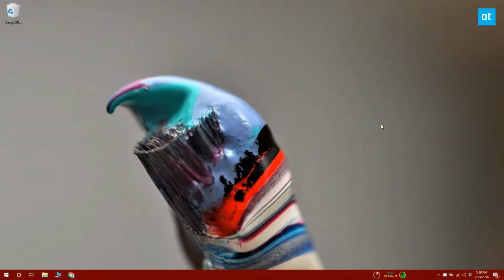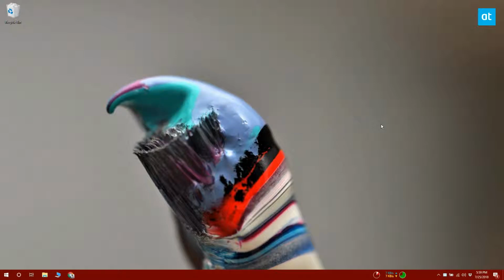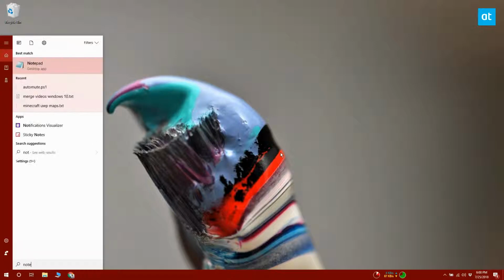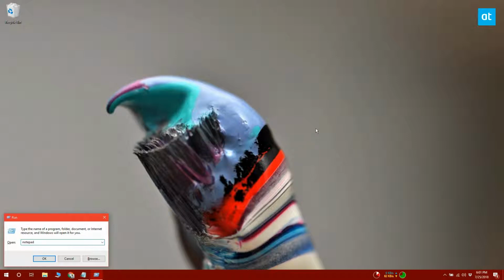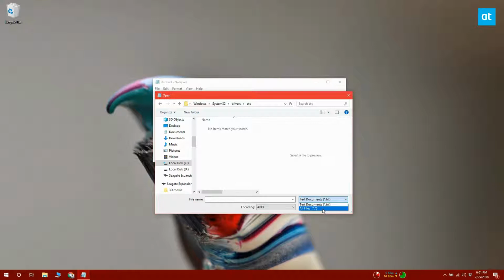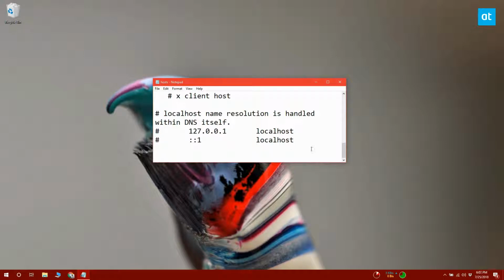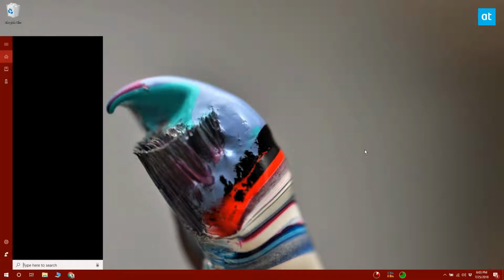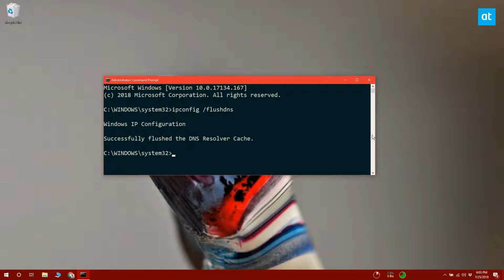How To Block Red Shell On Your PC Or Mac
It’s recently been discovered that leading game developers have packaged software called Red Shell with their games. Red Shell is a tracking software that developers originally thought was harmless and only collected basic data.